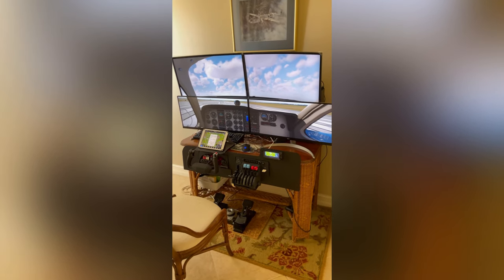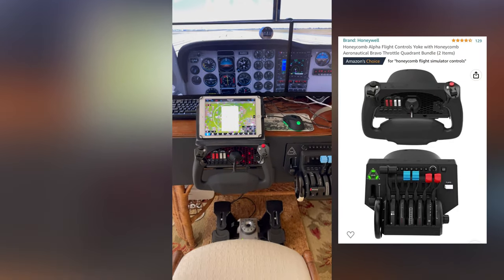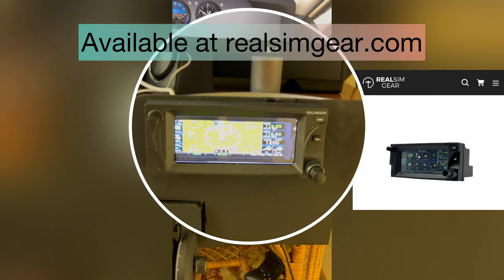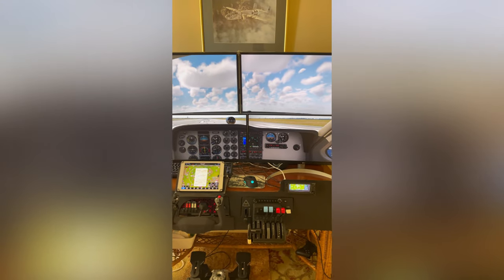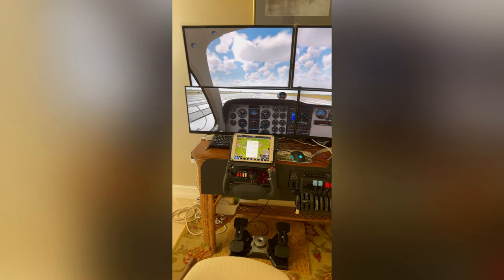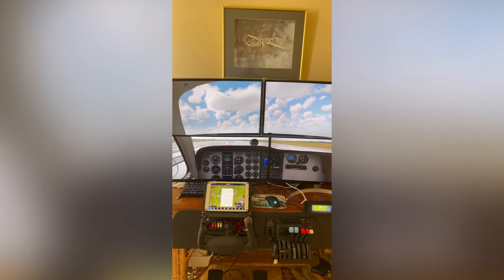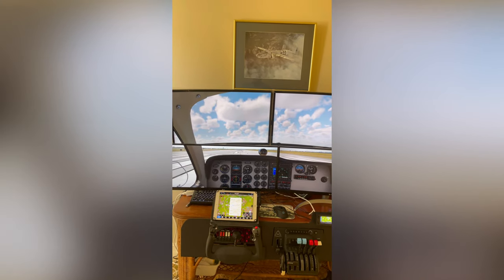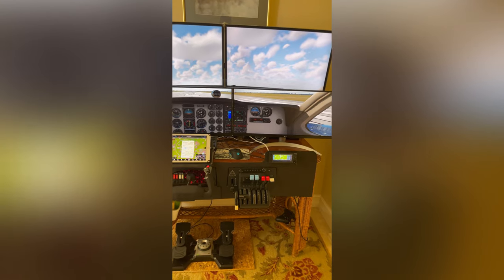Homemade flight sim cockpit. Honeycomb yoke&throttle. Logitech G pro rudder pedals. Xplane12 B58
Honeycomb yoke&throttle combo

Honeycomb yoke only

Honeycomb throttle quadrant only

Dual monitor desk mount

Realsimgear.com

Matte Black Double Edge Safety Razor

Chrome Double Edge Safety Razor

Rose Gold  Double Edge Safety Razor

Astra Double Edge Blades

Audible- listen to audiobooks, podcasts and originals including my favorite sleep programs (you have got to try these).

Song: Learn to Fly